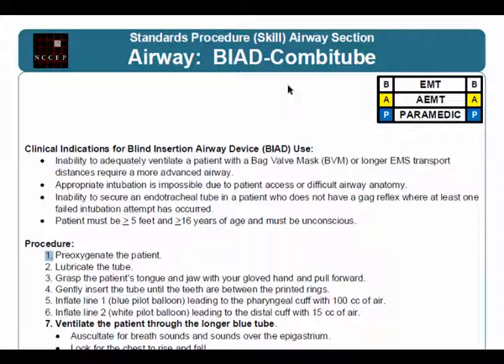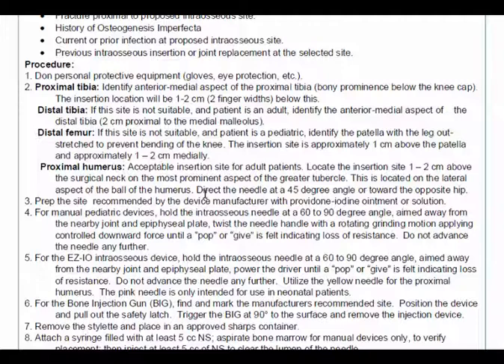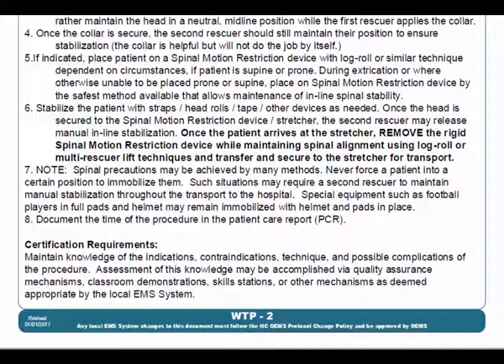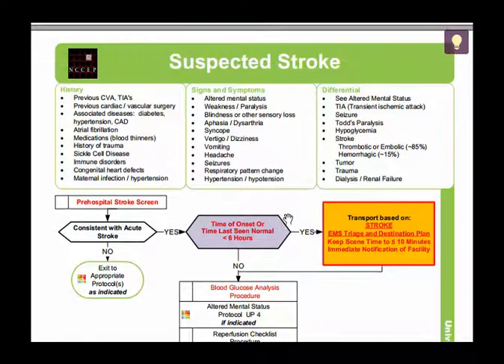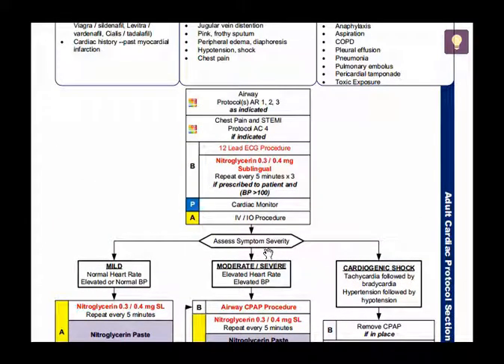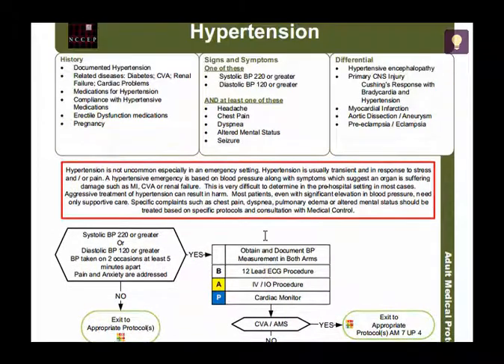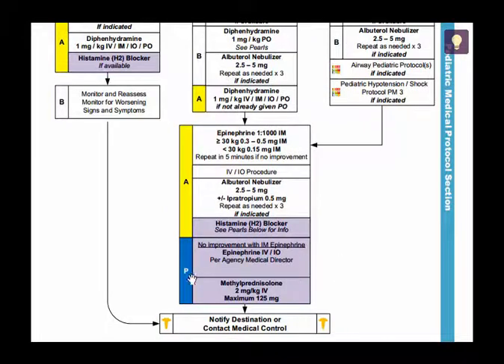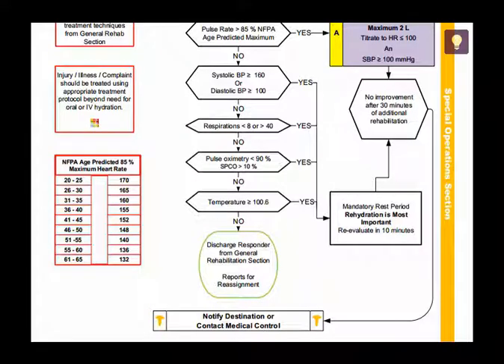2017 EMT AEMT Procedure Protocol